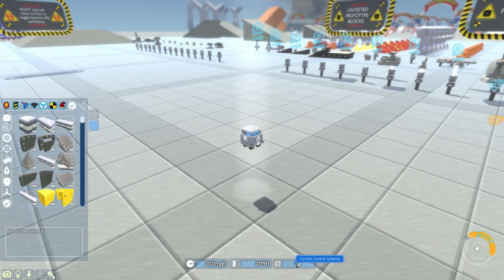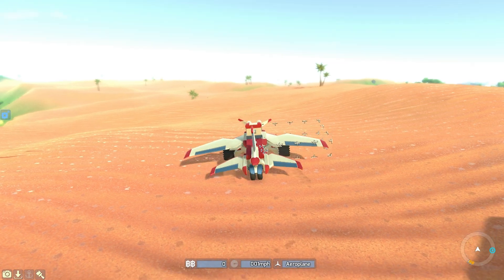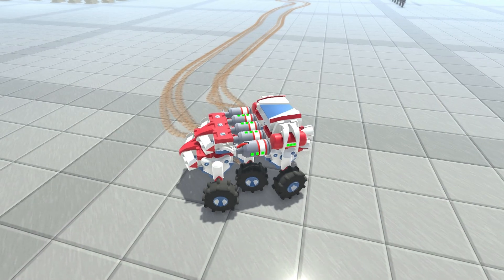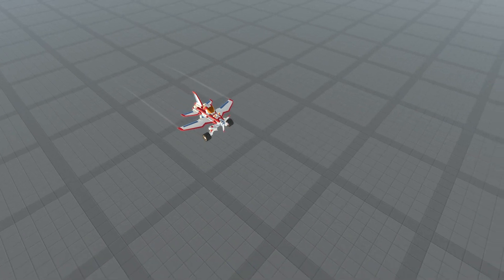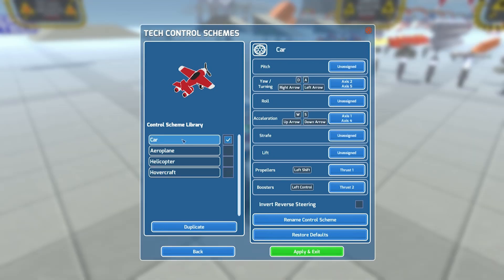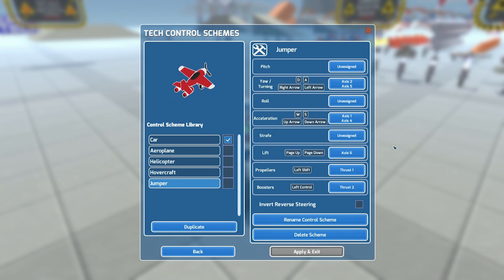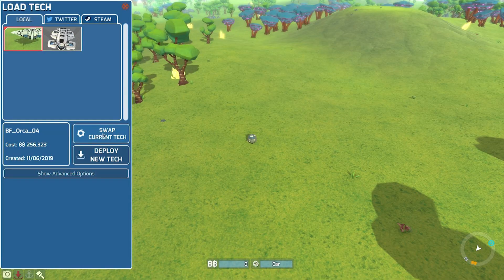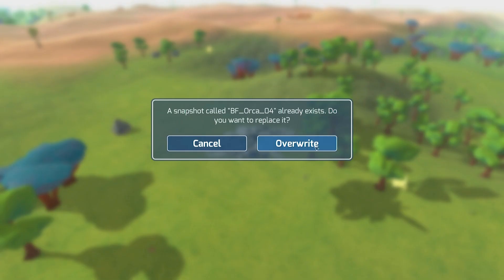Control Schemes in TerraTech || TT Tutorials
In this video, Matt explains what Control Schemes are in TerraTech.